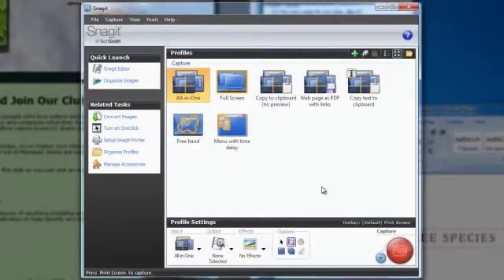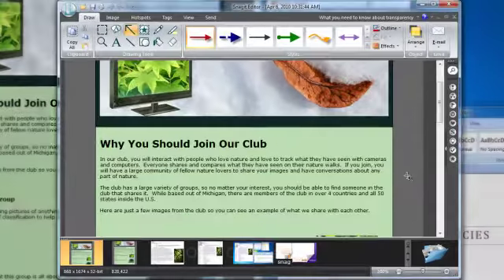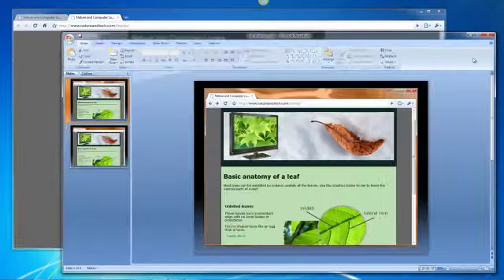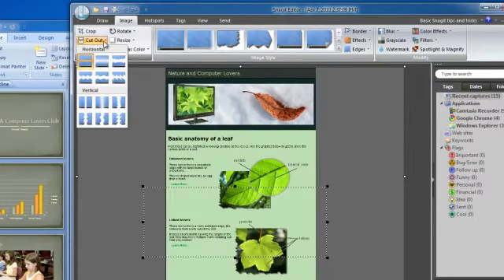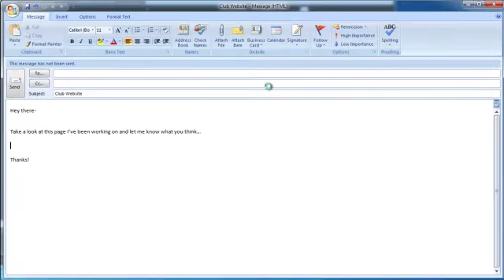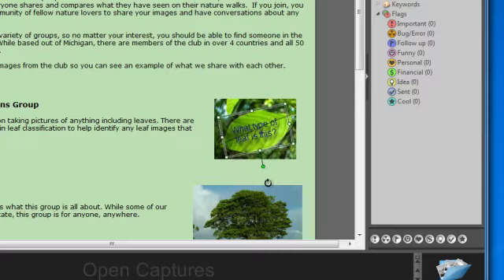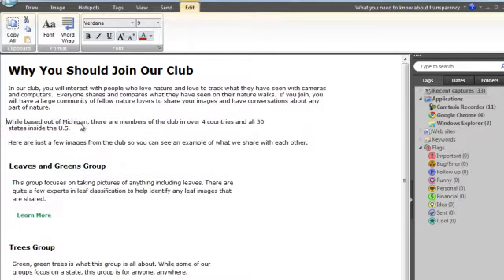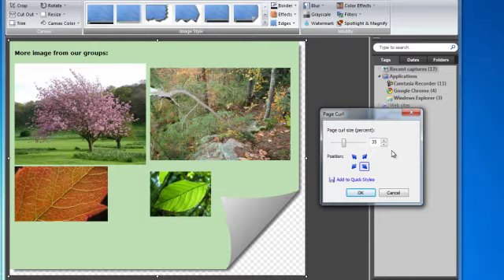Novità Snagit 10 di TechSmith